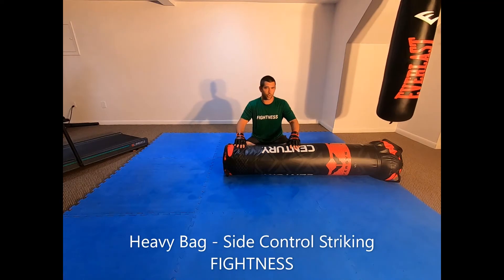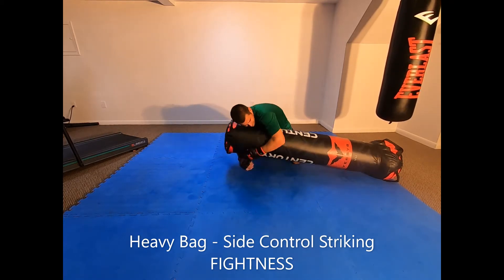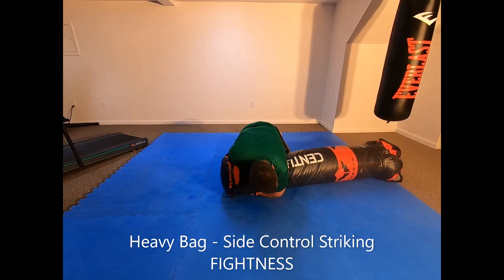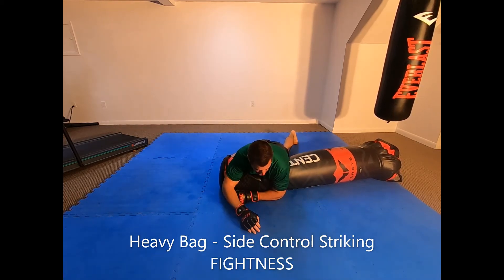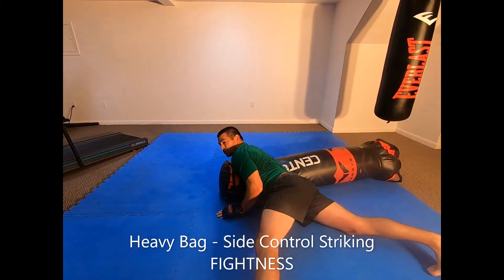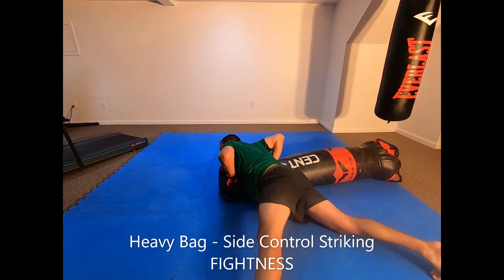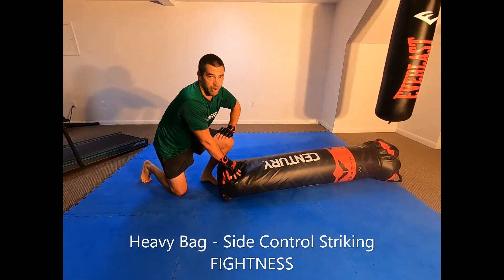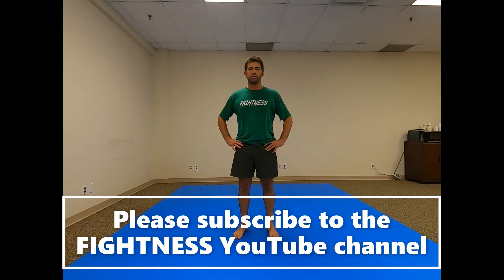Side Control Striking - Heavy Bag Drill - Fightness Home MMA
[Heavy Bag – Side Control Striking]

Use this drill to practice all manner of striking from the Side Control position on a heavy bag on the ground, with the intention of improving the strength of your ground-and-pound game or with the intention of practicing the use of strikes to set up submissions. While maintaining proper positioning on your heavy bag opponent, throw strikes of all types, such as punches, hammerfists, elbows, knees, kicks, and headbutts (see our library of techniques for ideas). You can also transition to different variations of the control position. Make sure to work both sides of a position variation where applicable. If you’d like to develop your MMA combinations, you can include series of strikes that will set up a submission, and then actually execute the submission on your imaginary heavy bag opponent. Continue for the allotted timeframe.